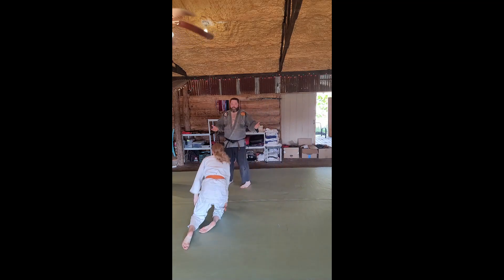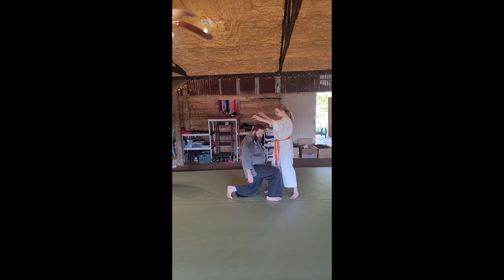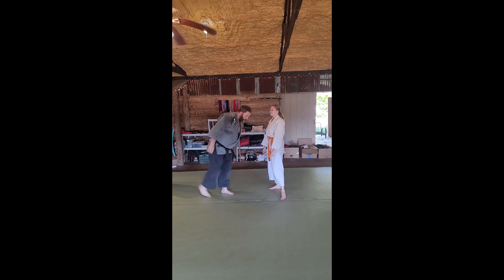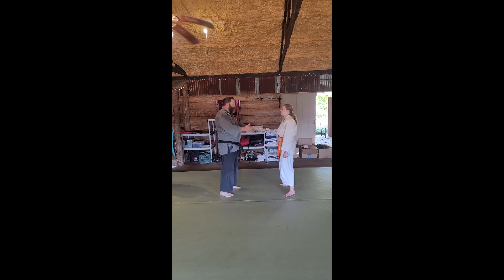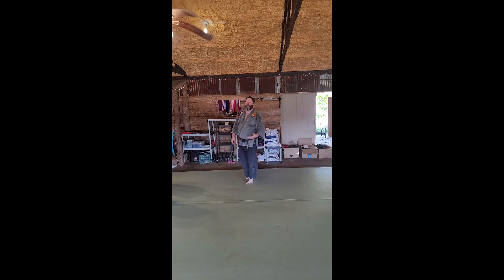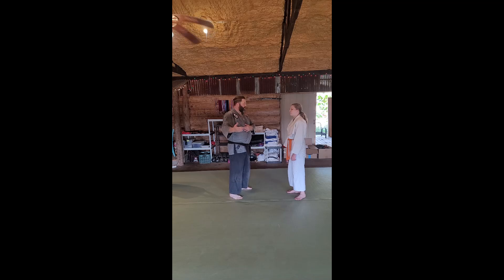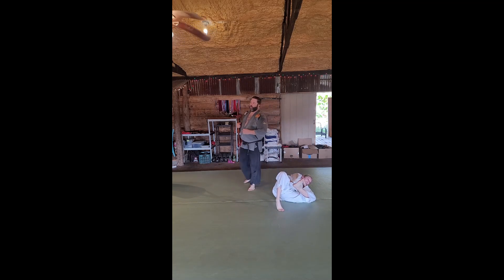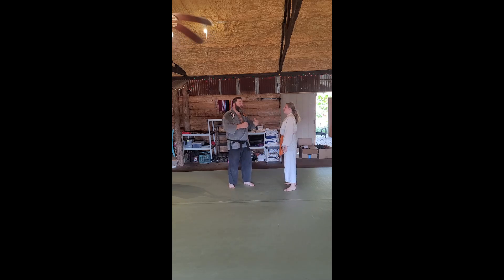Danzanryu jujitsu Oku no kata: mizukuguri & ko guruma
Shivering Timbers Dojo continues putting more things on video for people to reference and learn from.  Oku no kata is the board of combinations- it's where we start to combine those escapes, throws, and constrictions into more complex patterns.  Some of them are dated, but they all have a purpose.

Note that Danzan Ryu techniques often share names with judo techniques and in some cases are practiced rather differently, or are mechanically different than the judo version.  Some have a different name, but are the same as a judo version.  That's ok, but keep that in mind when you approach these videos that the name might look different than you are used to.

Mizukuguri, the underwater dive, doesn't have a judo equivalent. Neither does ko guruma, the minor wheel.